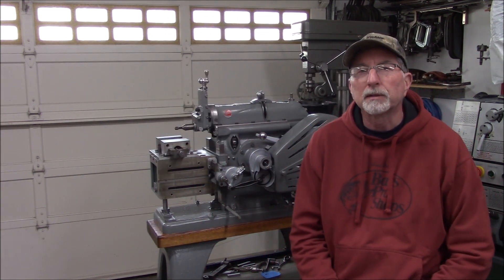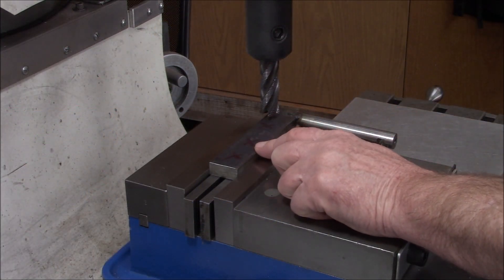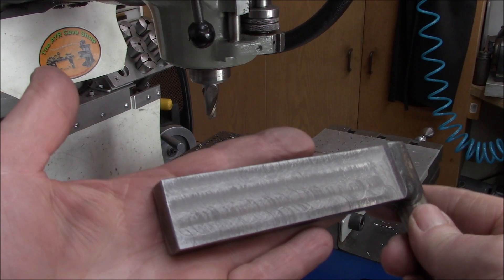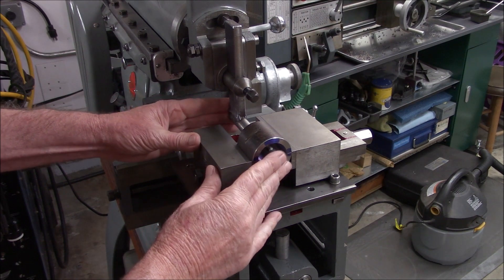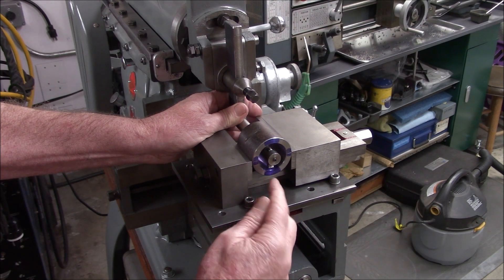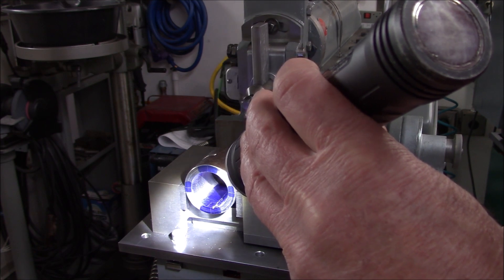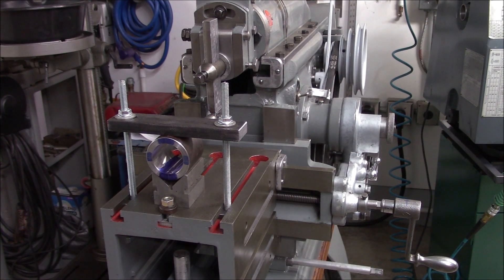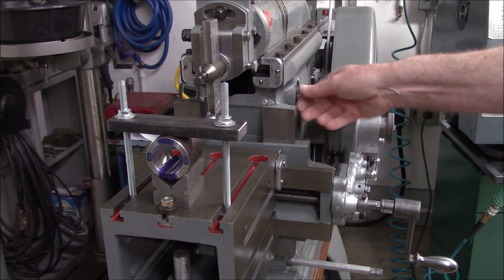Metal Shaper Monday - How Not to Cut Keyways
Experimenting with keyway cutting.
Things did not go too well…
Sorry about the poor lighting

0:00 Intro
1:19 Boring Bar Mods
4:06 Shaper Setup and Cuts
16:13 Bench Review